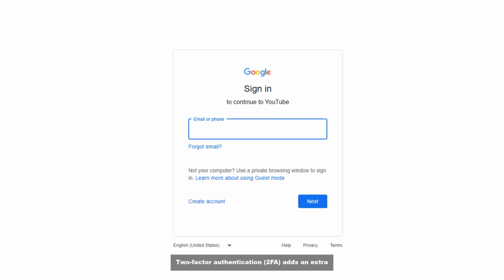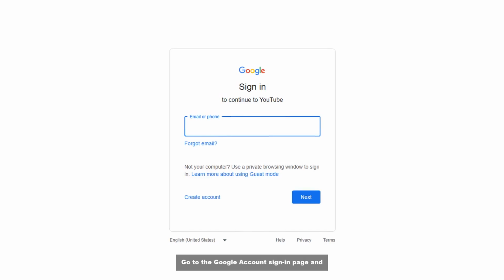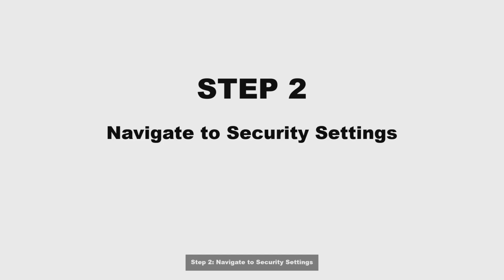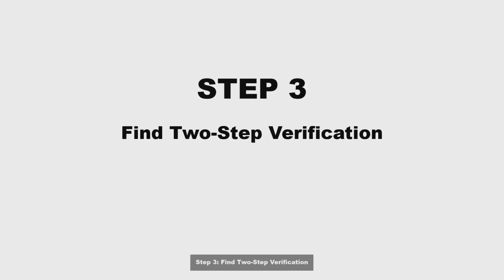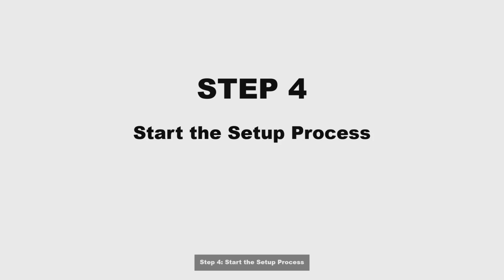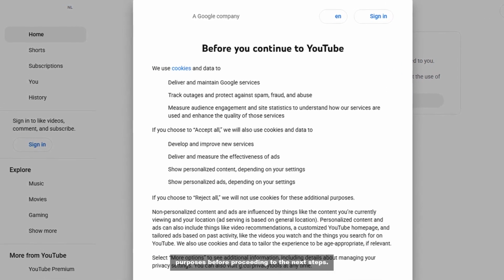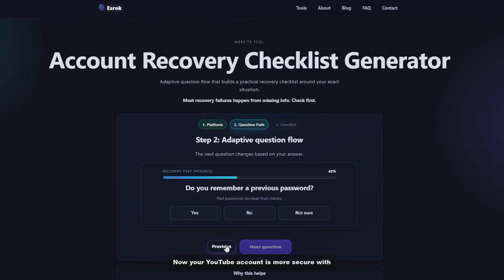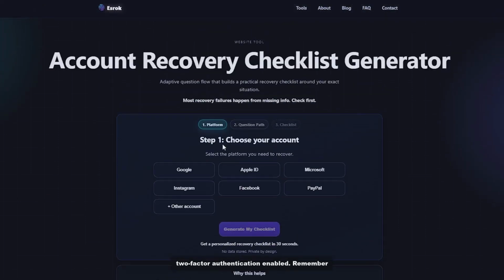How To Turn On Two Factor Authentication For YouTube 2026 (QUICK FIX)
In this video, we will show you how to turn on two factor authentication for YouTube 2026 (QUICK FIX). Protect your account with this essential security feature and learn the steps to enable it easily.